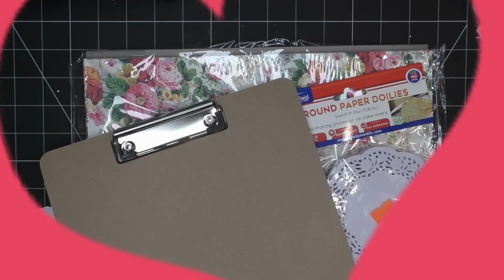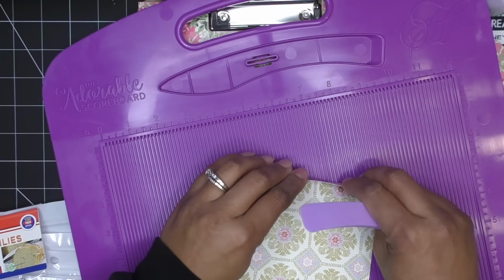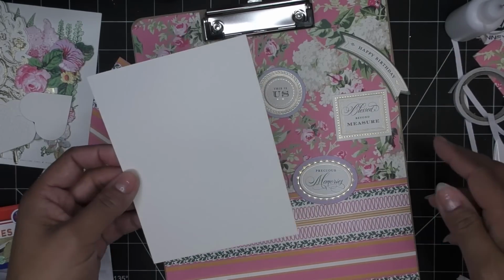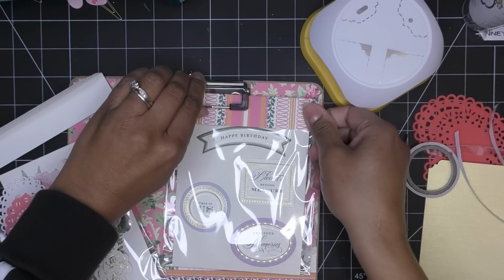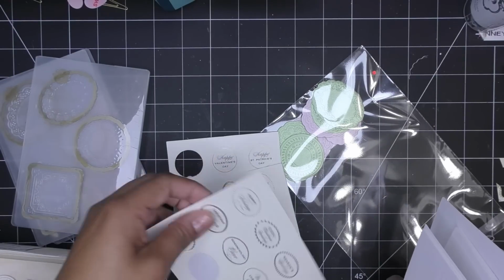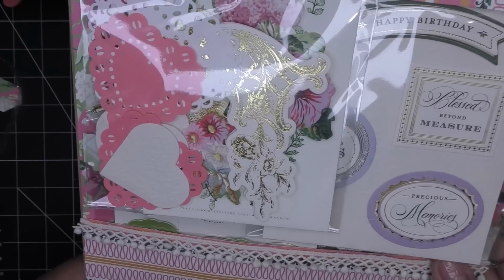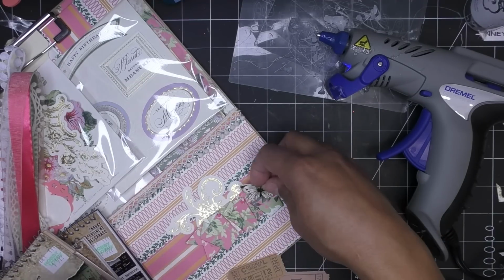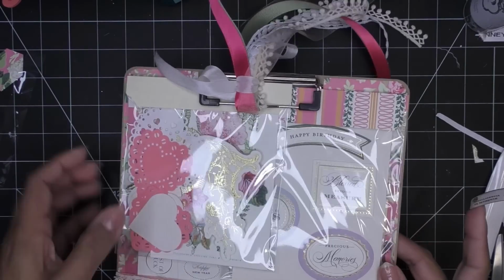Crafty Clipboard Tutorial ft. Anna Griffin Annalise Papercraft Kit! Pretty Happy Mail for a Friend!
Punch Bunch AnySize Elegant Tag Maker
Large Reel "Natural" Color Seam Binding

Mailing Address:
Vianney Luna
United States